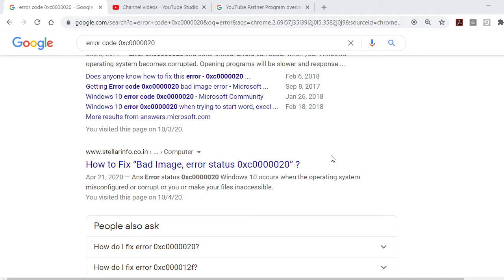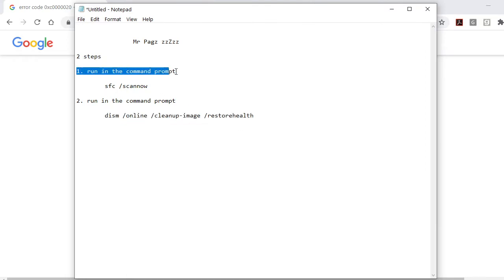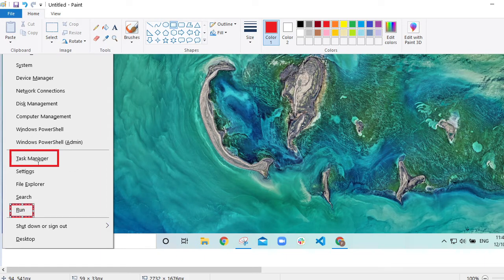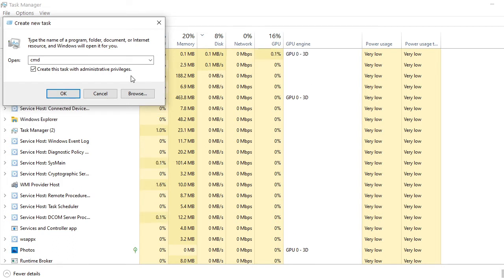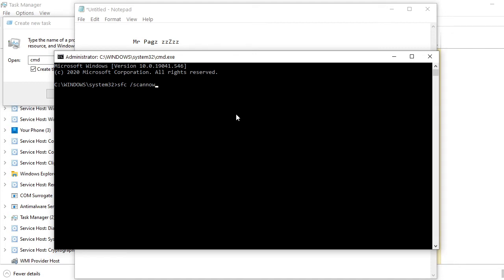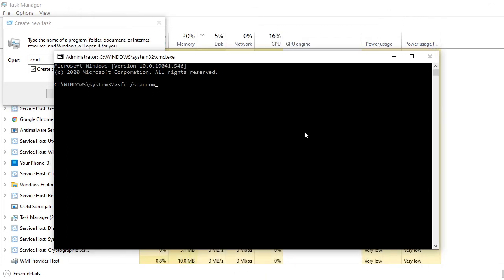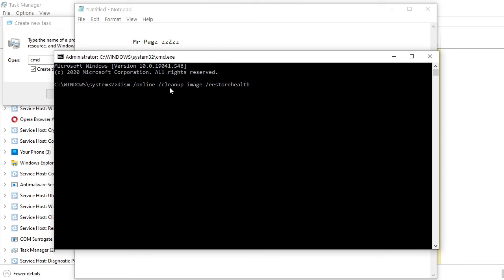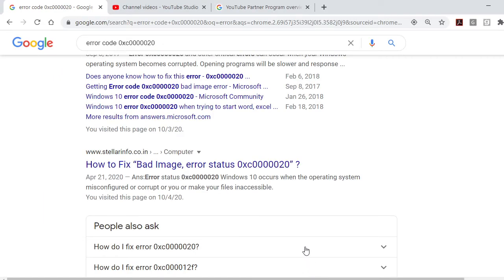How to Fix “Bad Image, error status 0xc0000020” ?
MisterpagZ
2 steps
1. run in the command prompt
sfc /scannow
2. run in the command prompt